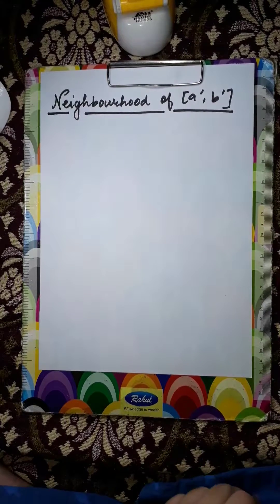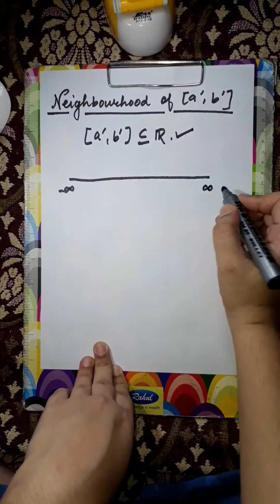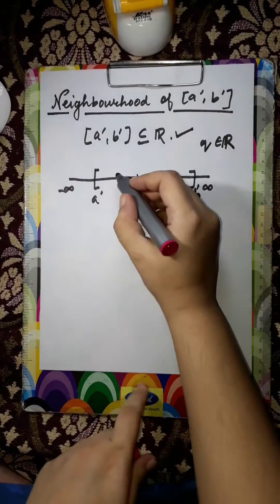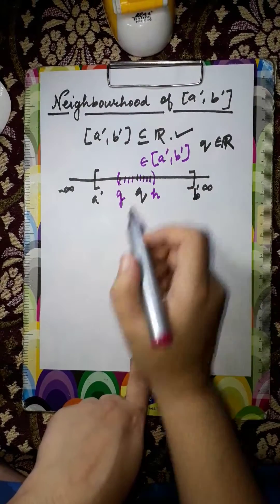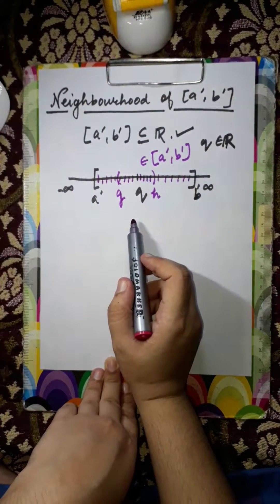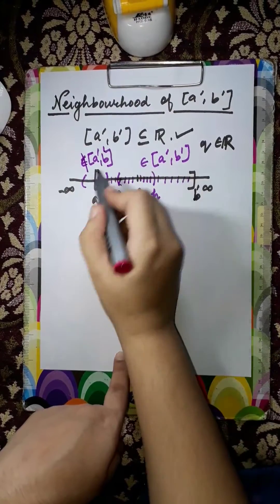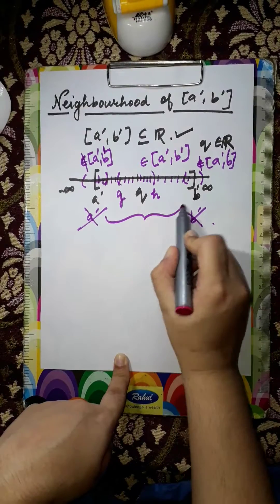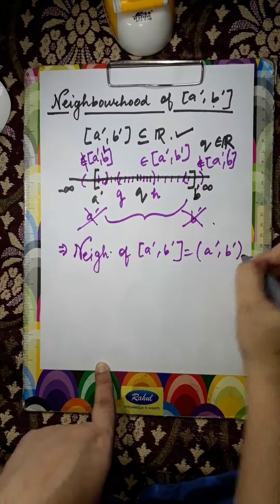7-(Real Analysis) Neighbourhood of [a',b']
7-(Real Analysis) Neighbourhood of [a',b']